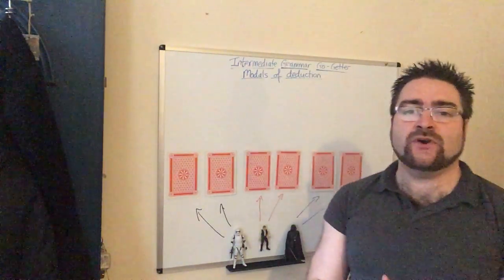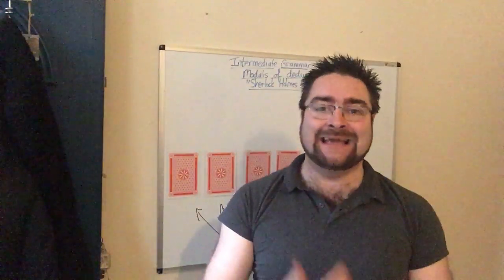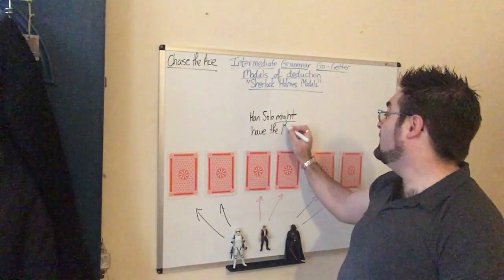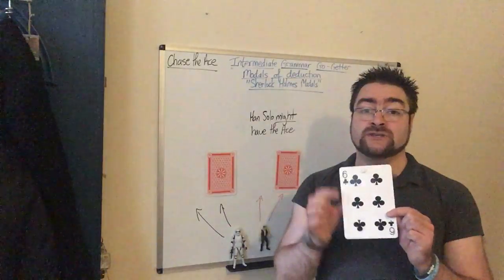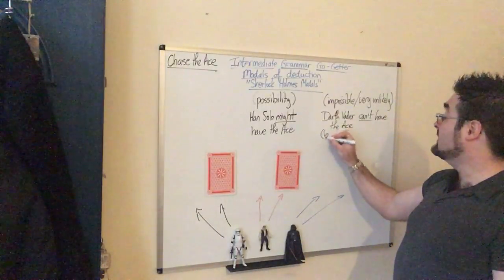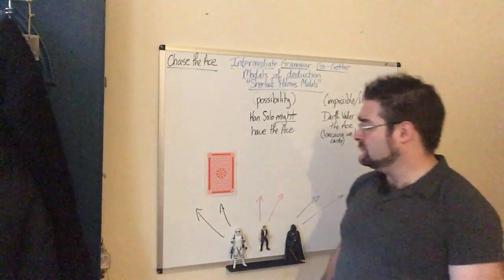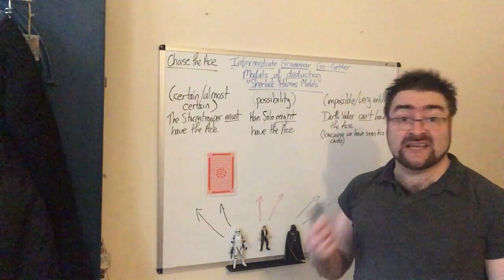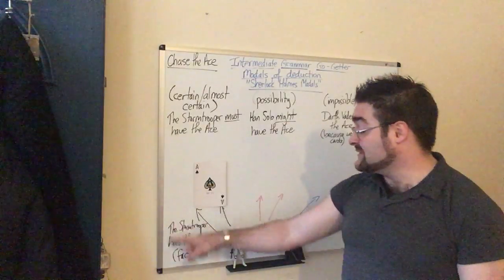Intermediate Grammar Go-Getter Unit 8: Modals of Deduction Video 1: Present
In this video, we look at modal verbs of deduction or, as I like to call them, "Sherlock Holmes Modals". If you would like access to all other videos in this unit, head